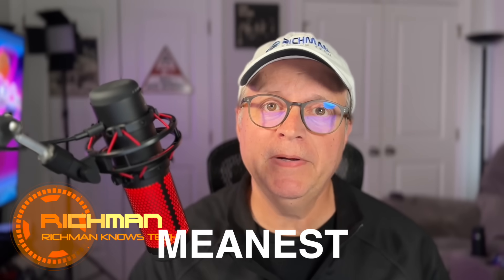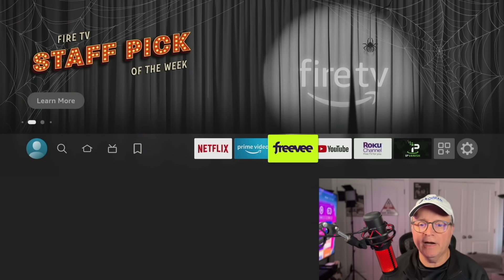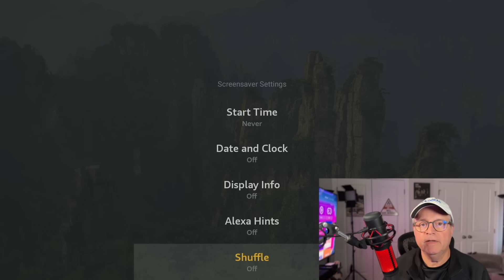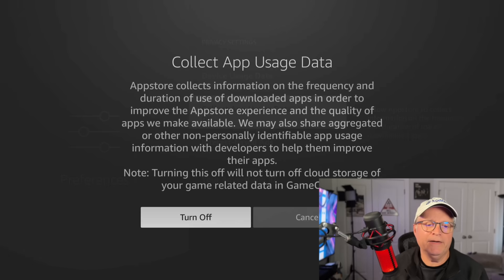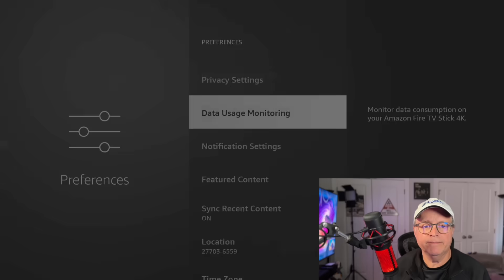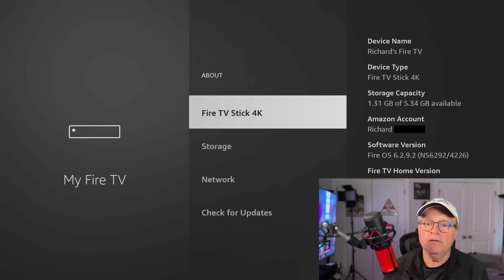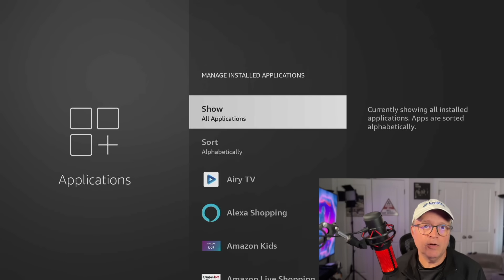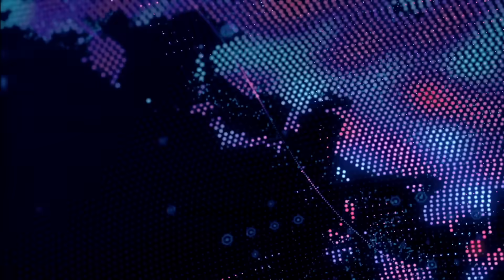I Would NEVER Use the Firestick Without CHANGING These Settings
If you’re using a firestick for streaming video and you want the leanest, meanest firestick which displays the highest video quality possible, you’ll really want to turn off the settings I’m gonna show you in this video.

RICHMAN'S RECOMMENDATIONS *
Richman's Equipment
Richman’s Favorite Affordable Streaming Device:
Richman's Recommended 4K Streaming Devices:
Richman's 75" TV
ClonerAlliance UHD Pro 4K Video Recorder

This Device Records EVERYTHING!